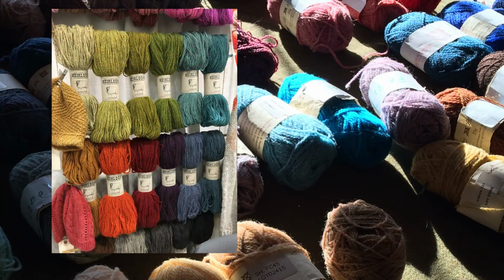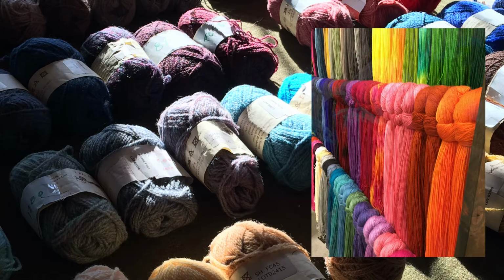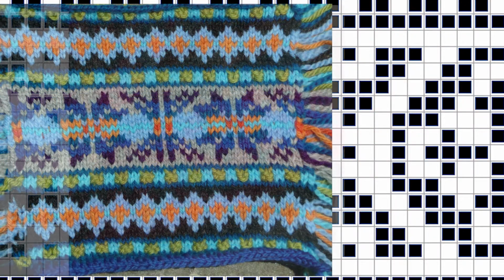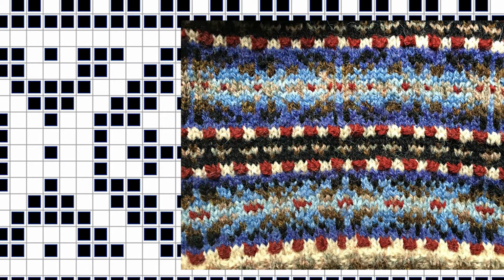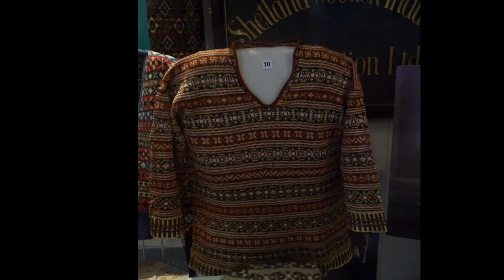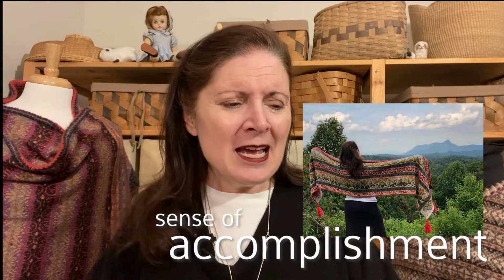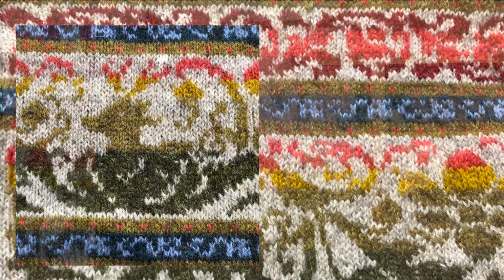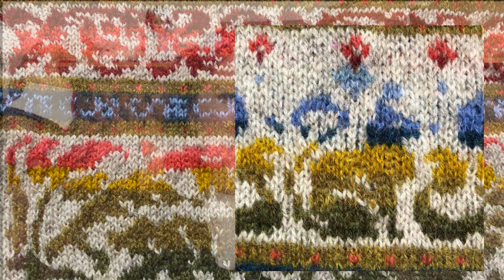Stranded Knitting - Why do this type of knitting?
I love stranded colorwork knititng! Is it the only form of knitting? No. Is it the only way to get color into your knitting? No. It is just the way I knit. I design. I teach. This video talks about why I..and maybe some of you...do this type of knitting.